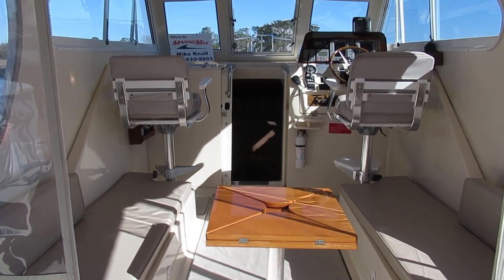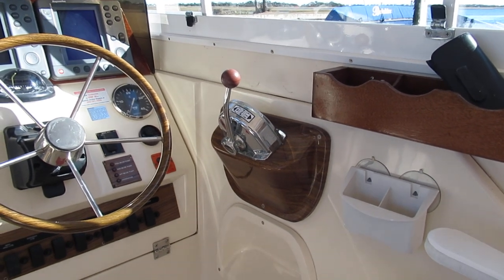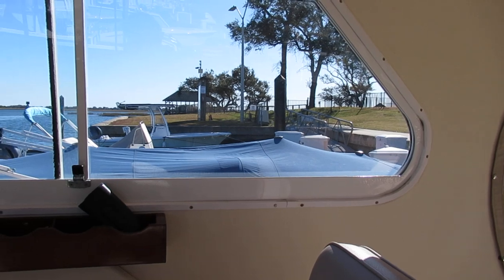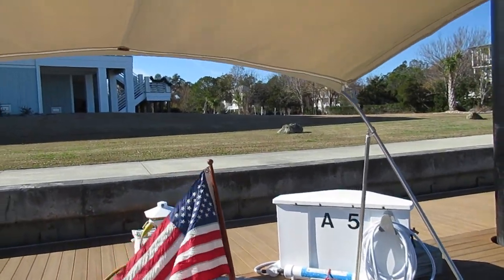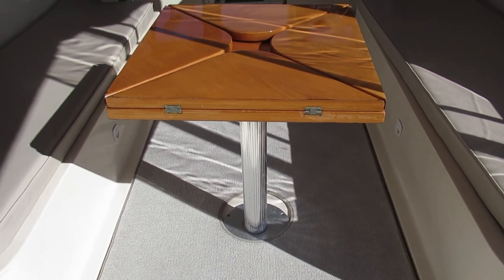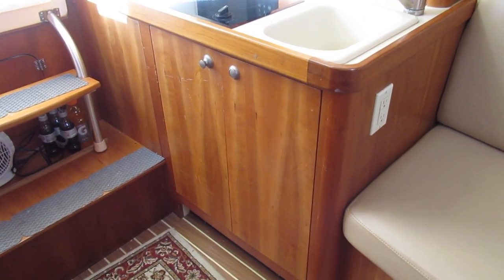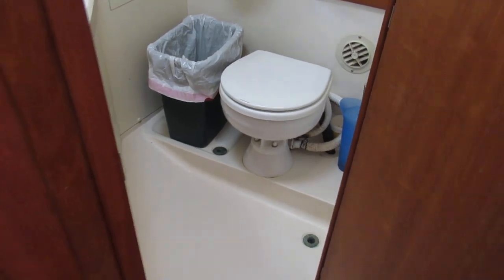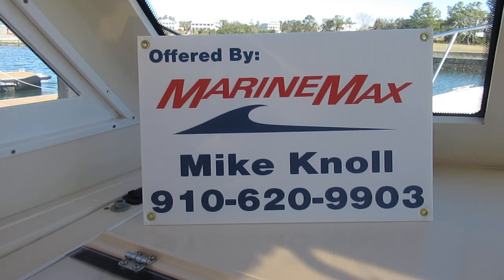2004 Mainship 30' Pilot ll For Sale at MarineMax Wrightsville Beach, NC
Dependable, Desired and Economical 240 hp Yanmar

Only 1000 Hours with Service Up To Date

Bow Thruster

New Generator with Under 10 Hours Includes Sound Shield

Factory Hardtop with Custom Side Windows That Slide Open For Ventilation

All New Cockpit Seat Covers and Isinglass in 2016

Head Converted To Fresh Water Flush

Twin Raymarine RL70C GPS/ Chart Plotter/ Radar

Raymarine Autopilot

Blue Jean must be seen to be appreciated.  She has been owned and loved by her current owner since 2007.  Many updates and upgrades have occurred since then. She has also had a constant maintenance program including oil and filter change in November of '19 and values adjusted within the last 250 hours.  The engine is a Yanmar 4 cylinder 240 hp version has right at 1000 hours.  This engine has been proven to be dependable, long lasting and economical.

She has a new generator with under 10 hours.  The generator has a sound shield for quieter operation.

The factory hardtop has been updated with custom side windows.  The side windows slide open for natural ventilation.

The isinglass and seat covers were replaced in 2016.

Additional features include air and heat, fresh water flush head with macerator, JVC stereo system, ICOM VHF radio, twin Raymarine RL70 color GPS/ chart plotter with radar, Raymarine autopilot Furuno fish finder, anchor windlass and so much more.

The Pilot II model is the updated version that includes, but, not limited to forward berth fold out queen bed, half keel with sand shoe, heavier duty bow rails and so much more.

NOTE-Blue Jean is located offsite.  You will not be disappointed.  Thank you for your interest.